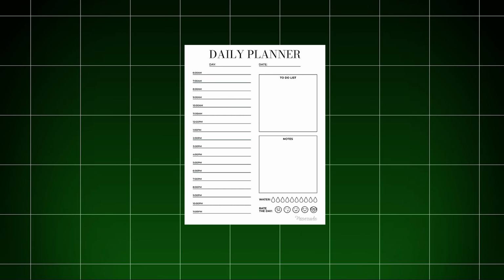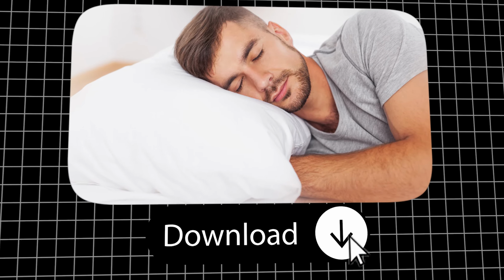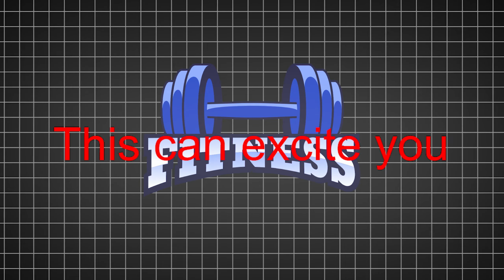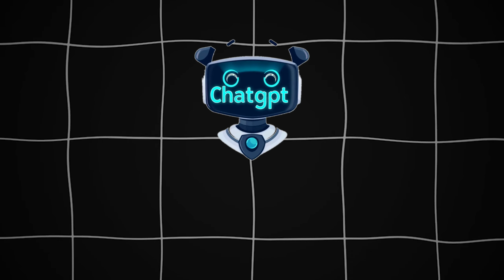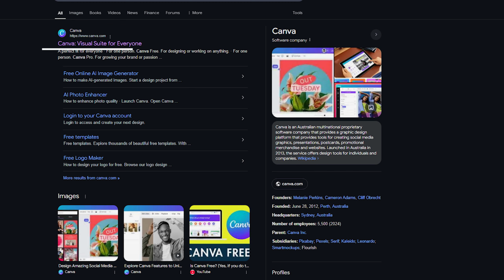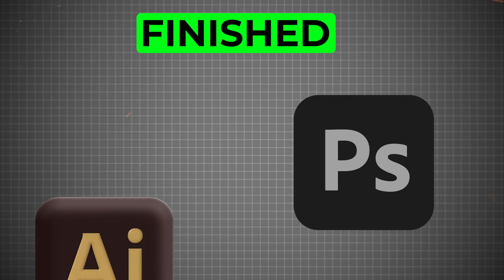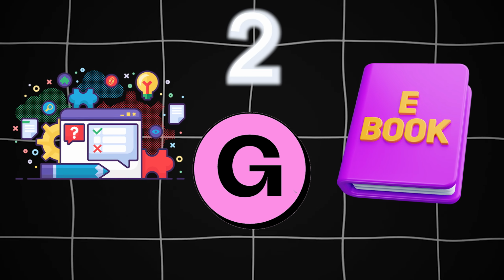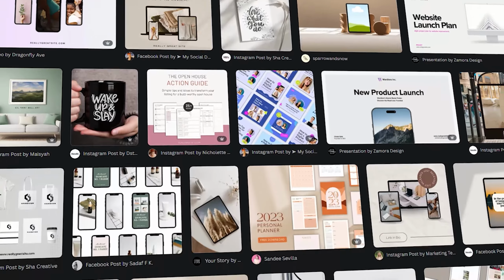Make $100 Daily Selling Digital Products using AI Step by Step Guide.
💻 Want to earn passive income without showing your face or spending a dime? In this video, I’ll show you step-by-step how to create and sell AI-generated digital products using free tools like ChatGPT and Canva — even if you’re a complete beginner.

🎯 You’ll learn how to:

Use ChatGPT to write your product

Design it beautifully in Canva

List it on Etsy or Gumroad

Promote it with 100% faceless strategies

Make Money with AI: Step-by-Step Series.